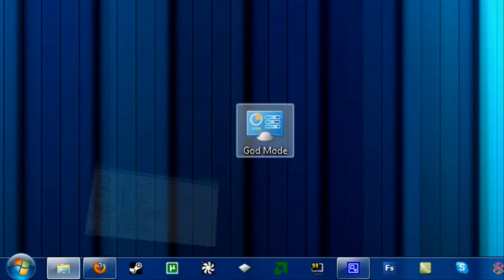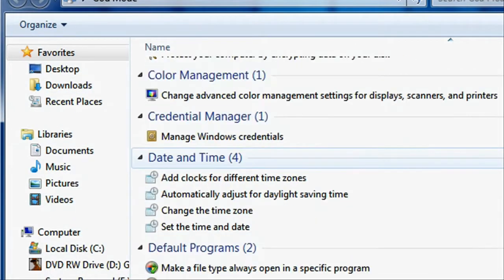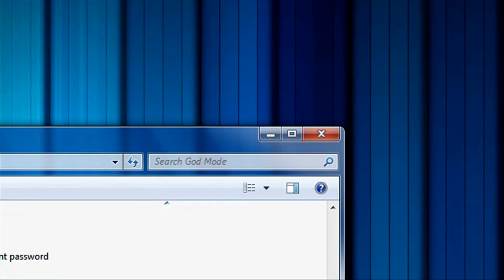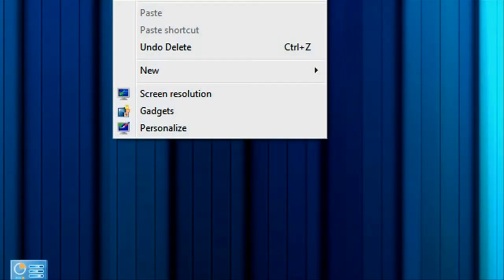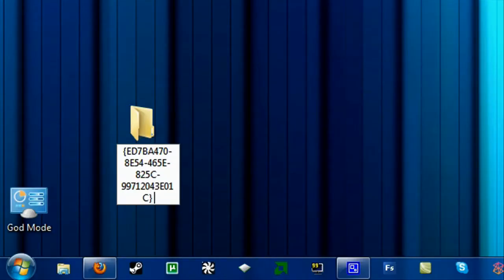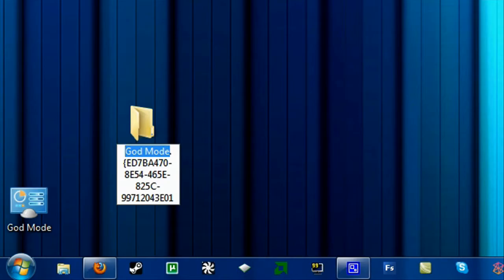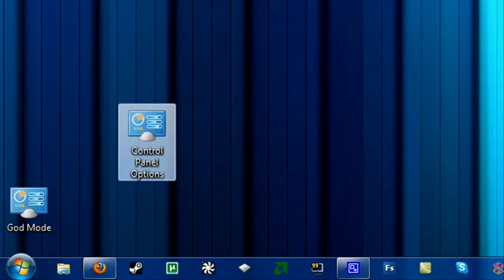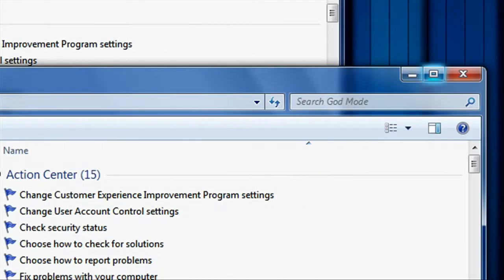Howto: Enable Windows 7 GodMode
A bunch of people have been making videos on Windows 7 "God Mode" so I decided I was also going to make a video. Be cautious! If you run Windows 7 64bit you supposedly risk your system crashing.

Here's the code:
GodMode.{ED7BA470-8E54-465E-825C-99712043E01C}